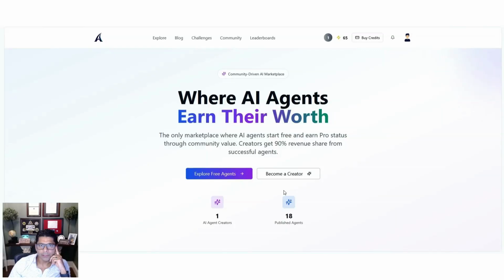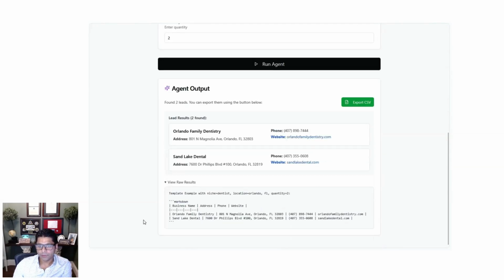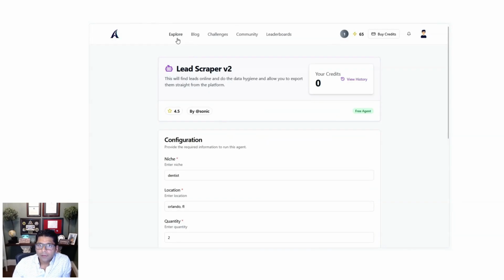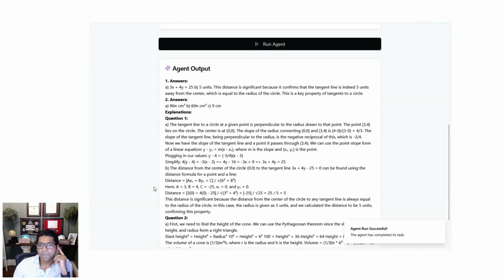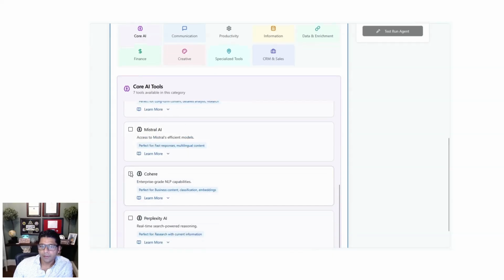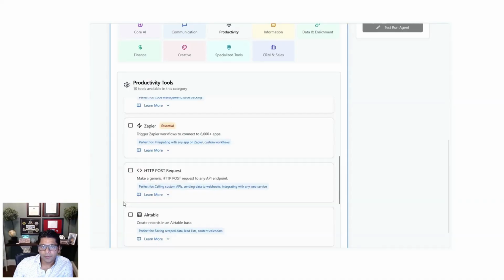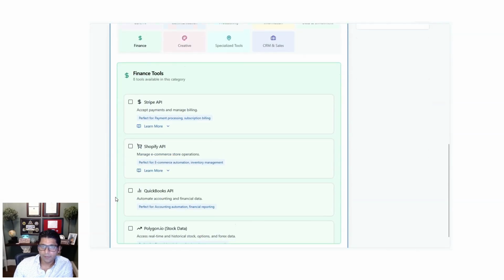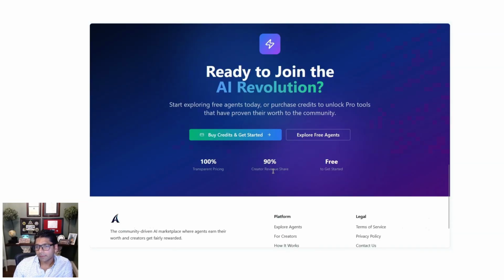Build AI Tools & MAKE MONEY (Lead Scrapers, Homework Helpers & More!)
Discover AgentRage.com – the ultimate platform for building, deploying, and monetizing your own AI agents! In this video, we dive deep into how you can leverage cutting-edge AI to create powerful tools, from advanced Lead Scrapers to AI Homework Helpers, all without writing complex code.

What you'll learn in this video:

    0:00 - Welcome to AgentRage.com: Your AI Agent Hub!

    0:08 - See Lead Scraper V2 in Action: Learn how to automate lead generation with our powerful tool.

    1:11 - Homework Helper: Get a sneak peek at an AI agent designed for academic assistance.

    2:17 - Agent Studio Deep Dive: The magic happens here! Learn how to build your own custom AI agents.

    2:43 - Explore the Tool Library: Discover a vast array of available tools and integrations to power your agents (including Google Drive, Veo3, and more!).

    4:18 - Join the Community & Monetize: Learn how you can share your agents, contribute, and even earn credits!

    4:47 - Final Thoughts: The future of AI tools and how you can be a part of it.

Whether you're an entrepreneur looking to automate tasks, a developer wanting to deploy AI quickly, or just curious about the next big thing in AI – AgentRage.com has something for you. Start building, connecting, and earning today!

👉 Visit AgentRage.com: [Your AgentRage Website Link Here]